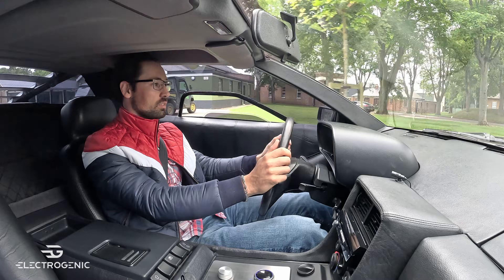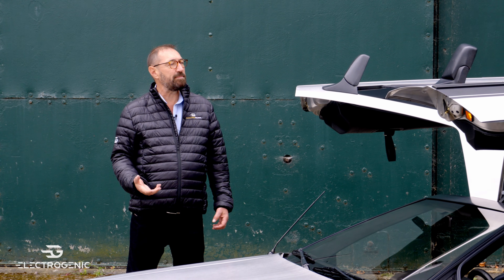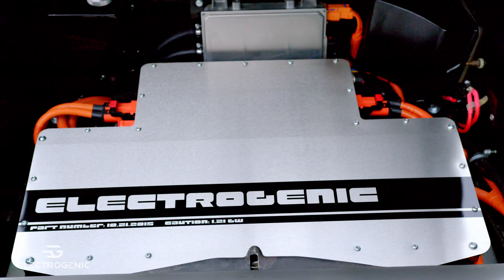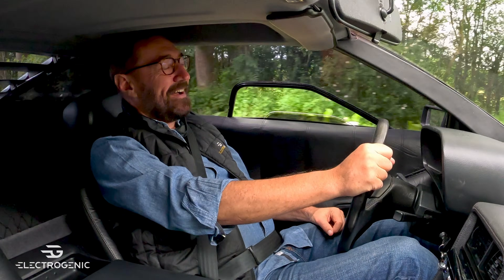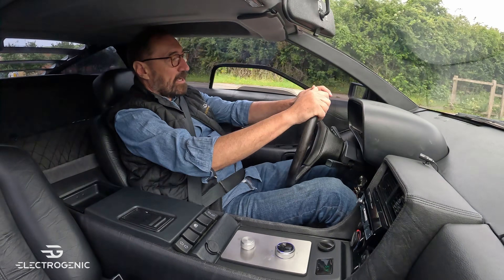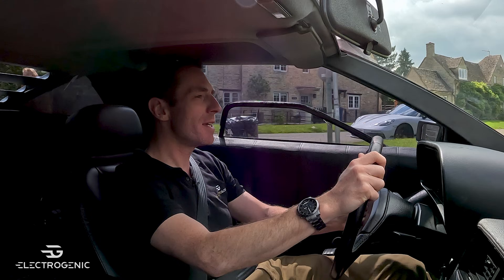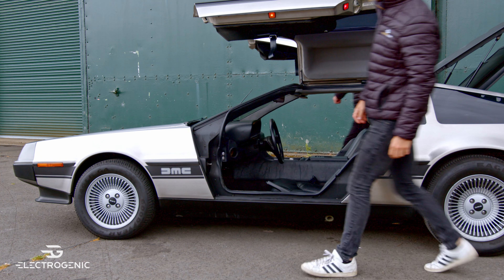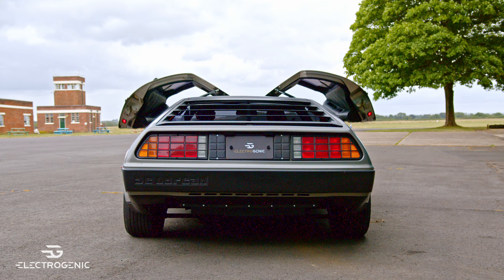Electric Delorean Conversion Kit | First Drives - Electrogenic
Driving the electric DeLorean DMC-12! Join the Electrogenic team on their first drives of the electric DeLorean.
The DeLorean drop-in conversion kit has been designed to retain the same overall weight and weight distribution of the car, but with more than twice the power and torque. Watch to find out how it drives and the team also reveal the kit, the interior and what's changed.

Power - 160kW, Torque - 3200 Nm at the wheels, 0-60mph - under 5 seconds, Battery - 42kWh, Range - 150 miles real world, CCS rapid charging.

As with all Electrogenic kits and conversions no cutting, welding or drilling is required.